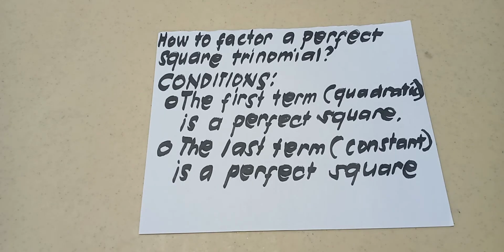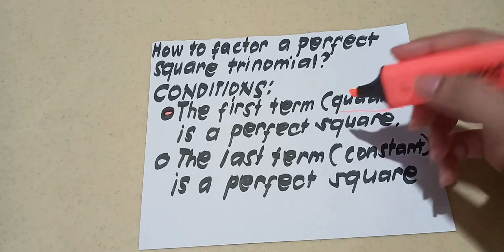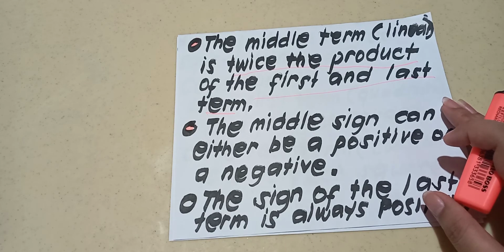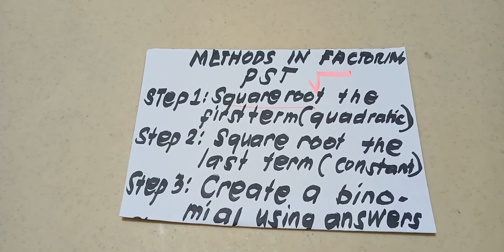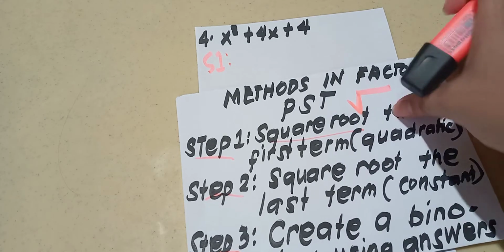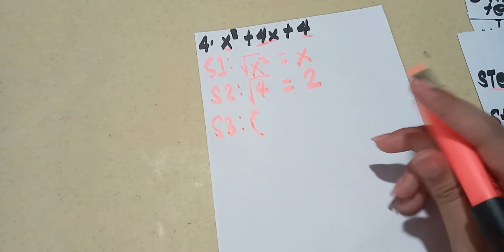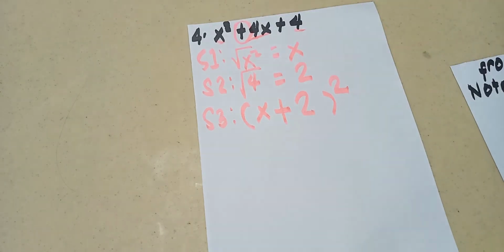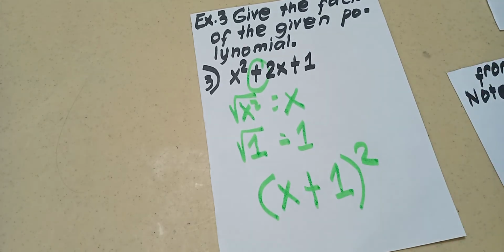How to Factor Perfect Square Trinomial